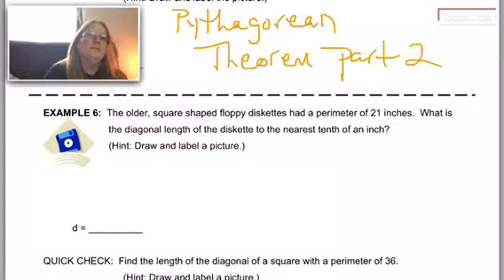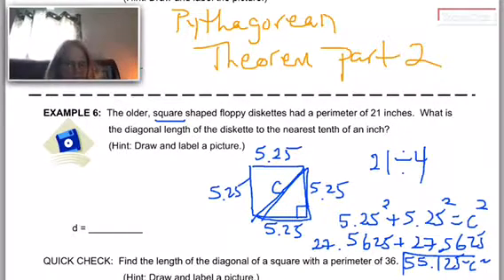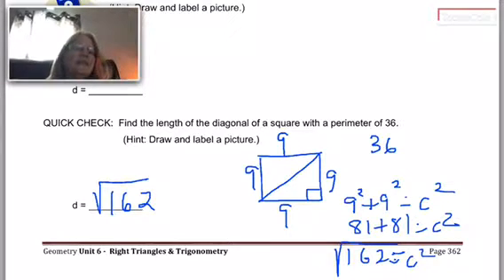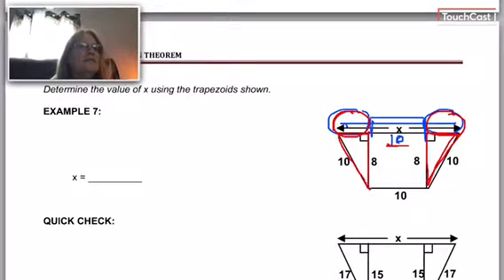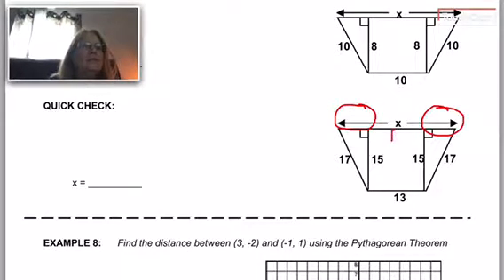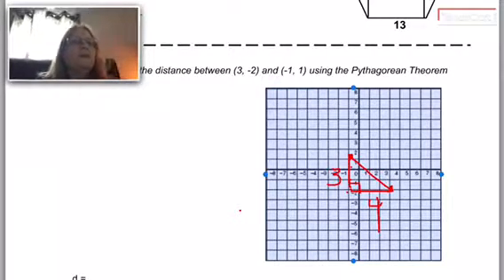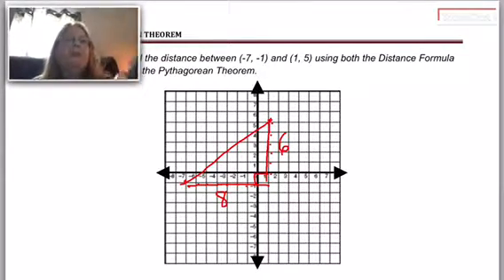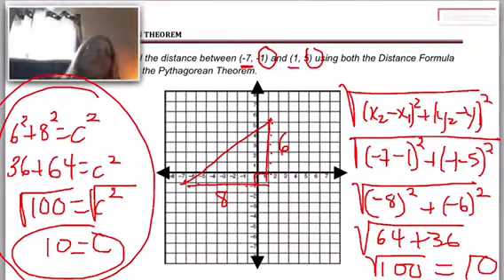Pythagorean theorem part 2